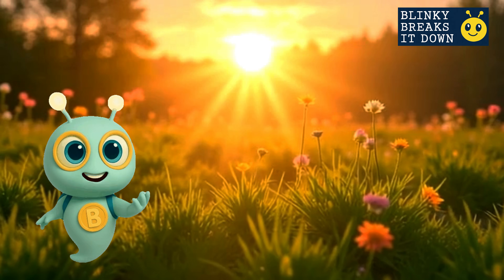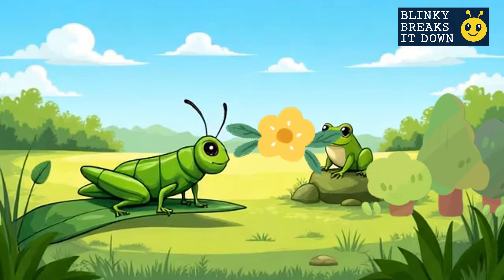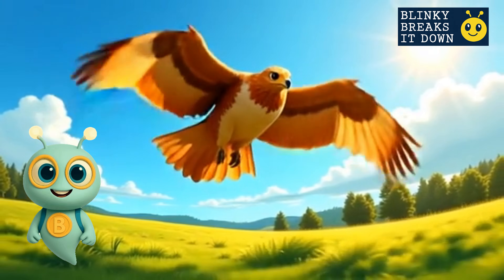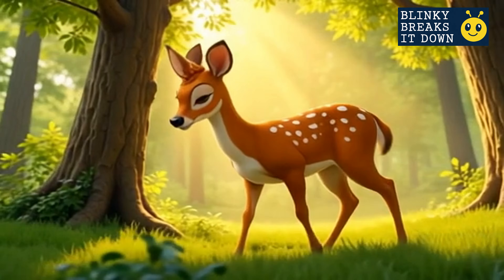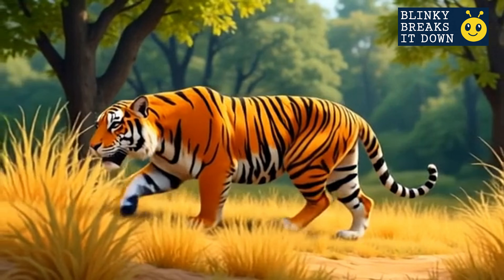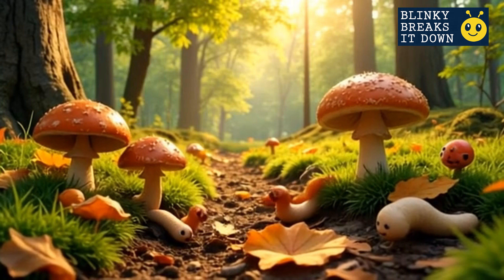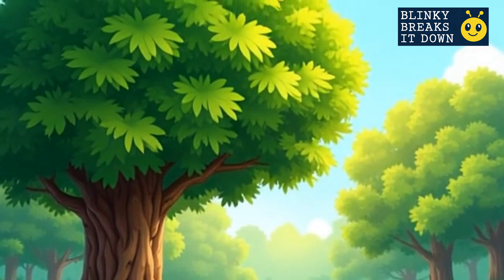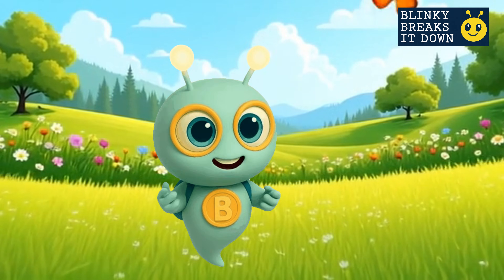Blinky’s Food Chain Adventure 🐯🪱 | Fun Cartoon Science for Kids (Ages 5–8)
🌞🦋 Welcome to Blinky’s Food Chain Adventure! 🐯🍃

Video 02 Join us on a bright and fun journey through nature’s food chain — from the Sun and plants, to grasshoppers, frogs, snakes, hawks, deer, tigers, and even decomposers like mushrooms and worms. 🌱🐸🪱

Kids will learn how energy moves from one creature to another, why each animal is important, and how it all connects to keep our planet healthy.

Perfect for:
✅ Ages 5–8
✅ Science class activities
✅ Fun home learning at home or school

What’s Inside:

Colorful cartoon nature scenes with friendly animals

Step-by-step food chain explained simply

How decomposers recycle nutrients for plants

A full recap of the chain in action

📚 Learning Goals:

Understand producers, consumers, and decomposers

See predator-prey relationships in action

Learn how food chains link into food webs